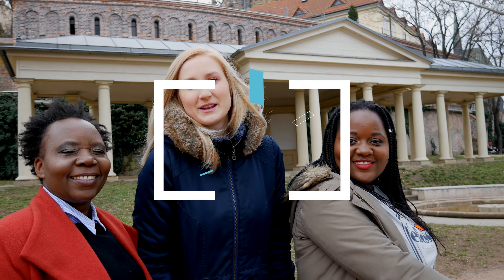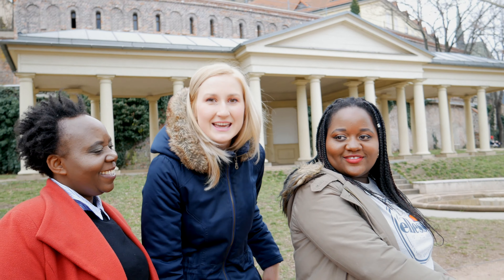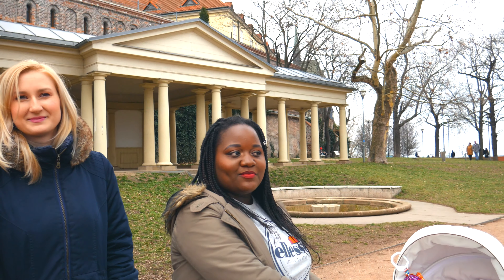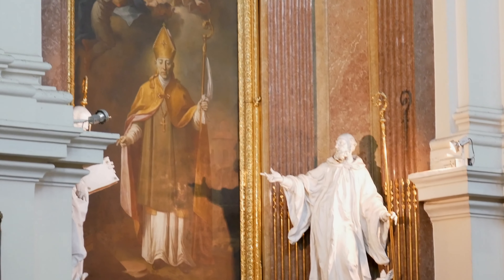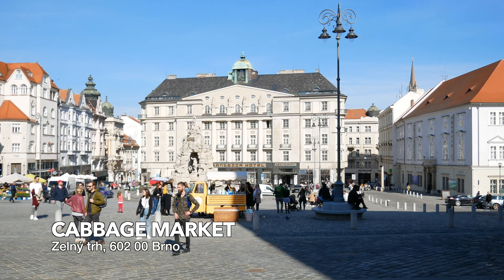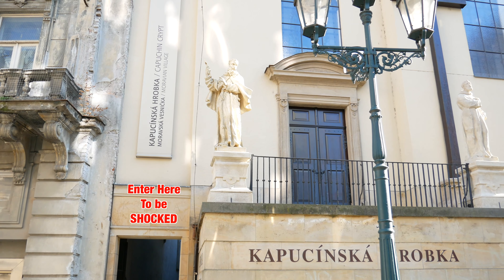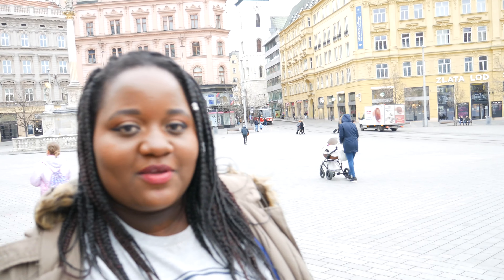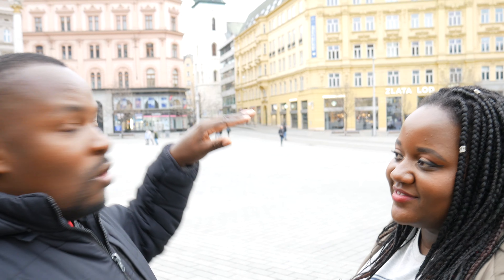BRNO Travel Guide - BEST Places to SEE in 4K 🇨🇿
We show you the best EPIC stops in 4k to visit in Brno Czech Republic (Now Czechia) the second largest city after Prague. You will be able to visit these epic spots in a matter of 2 days if in a rush. Once you visit, you will get an opportunity to take some amazing pictures and videos. Let us know what areas in Czech do you absolutely love, or if you are planning to visit.

Special thanks Lynette for taking us around!

We have more exciting videos to show you currently in the making.

The tourist hot spots we cover in this vlog are;

This park is a tribute to the French historian Ernest Denis who played a major role in the establishment of the Czechoslovak state in 1918. The park features a colonnade with a fountain and an 1818 obelisk to commemorate the end of the Napoleonic Wars. You will be getting a view of Spilberk castle from here.

This cathedral is located on the Petrov hill in the centre of Brno. It is a national cultural monument and one of the most important pieces of architecture in South Moravia. The interior is mostly Baroque in style, while the impressive 84-metre-high towers were constructed to the Gothic Revival designs of the architect August Kirstein in 1904–5 .
You can climb the towers to get a view from both sides of the castle for just 40kc (2 Euro).

This market is situated in the middle of the historical city centre. It was established in the 13th century and there used to be shoe-makers, iron and hardware goods, meat and bread shops sold here. Now you can still buy fruit, vegetables and flowers in summer time and there is stalls during holiday period selling different items.
There is an underground labyrinth you can explore with medieval cellars, wine cellars and more.

Here you will find some exposed mummified monks which we decided not to record. If you are daring, you can visit.

Ossuary at the Church of St James (Kostnice u sv. Jakuba)
After Paris, Brno has the second-largest ossuary in Europe. The number of people buried here is estimated to exceed 50,000. You can enter and get to see for your self!

One of our all time favourite areas especially in summer. This large dam is beautiful to see and you can ride on the boats during the summer season. People go for running, bike riding, bbqs, family activities or picnics here. Don't miss out visiting here.

The planetarium provides visitors and kids to have fun with an opportunity to observe the starry sky, watch audiovisual 2d / 3d programs in the planetarium, and attend interactive performances. There is some mighty telescopes and a calendar full of exciting things to do.

This is the heart of Brno. All big events of the city like welcoming the New Year, Christmas markets and more take place here. If you seek some entertainment, you can find various kinds of restaurants, nightclubs and discos just around the square. There is also a black granite clock which is the joke of the city due to its shape. It releases a marble everyday on one of the 4 corners at 11am. So make sure to arrive early to try your luck!.

for more information of stops you can visit. Also

Also for practical links and passes for your time around Brno.

Music
LFZ - Echos
Mastrovita - Seconds of Love
Arc North - Never Gonna